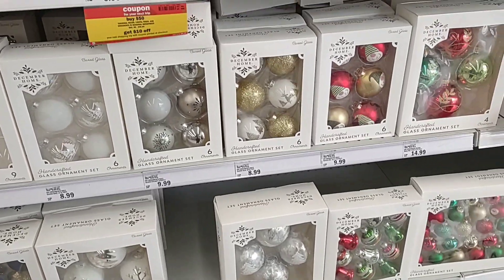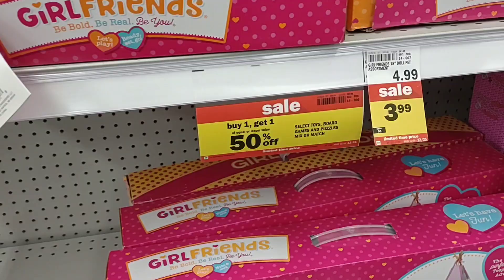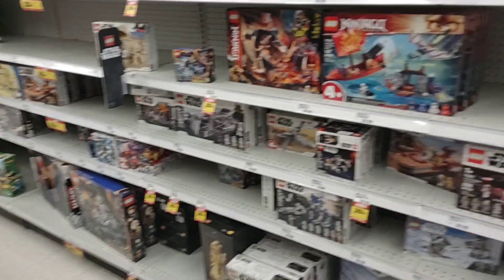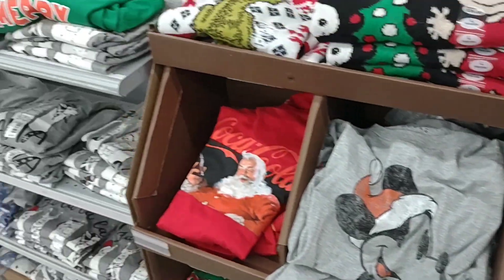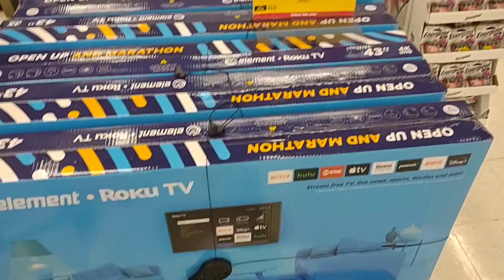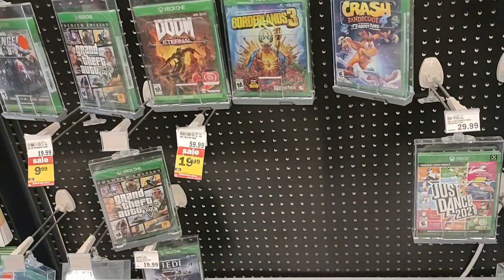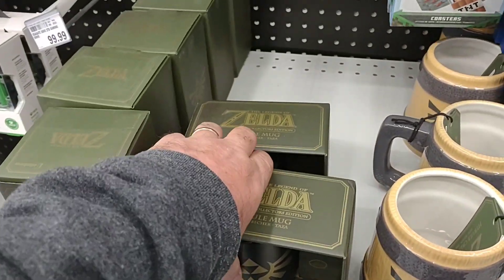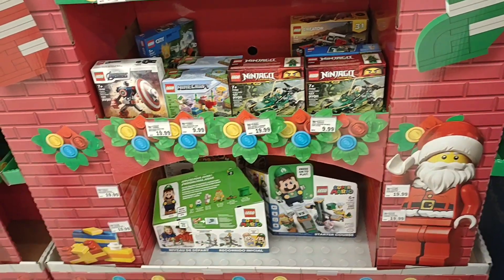SHOPPING At Meijer!!! - Checking Shelves, and Holiday Deals! - Daily Vlog!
In today's vlog we are shopping at Meijer to try and find more products that we haven't been able to find in another stores.  With empty shelves all over the place, we are having to seek out other places to find the things we need, and to save money as food prices are skyrocketing.